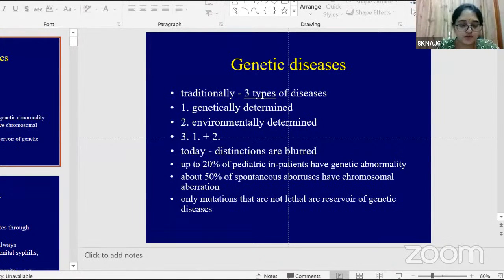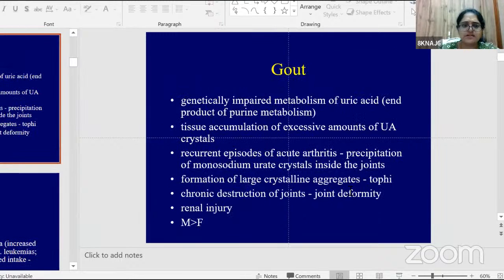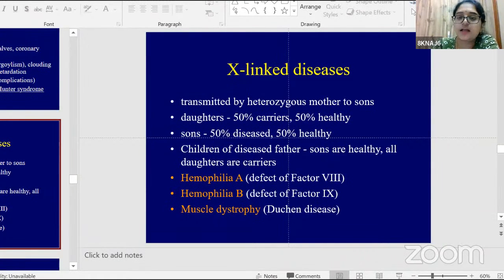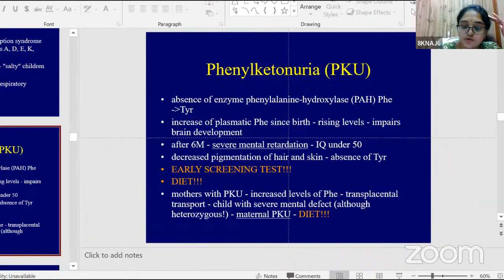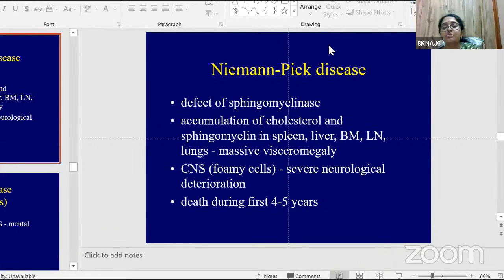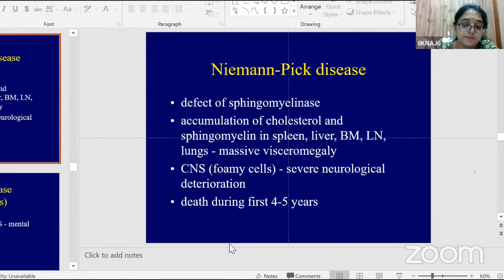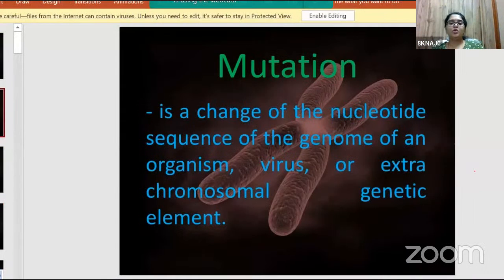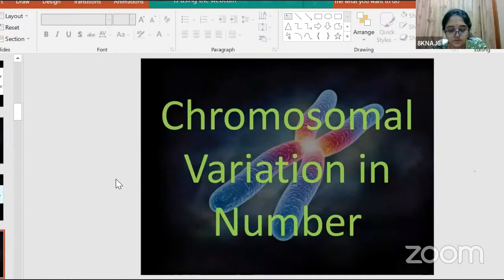MSc I Year-Zoology-Course-4 - Human Cytogenetics & Developemental Biology